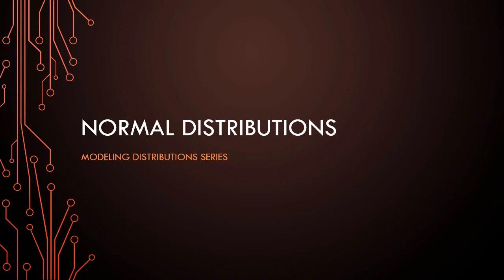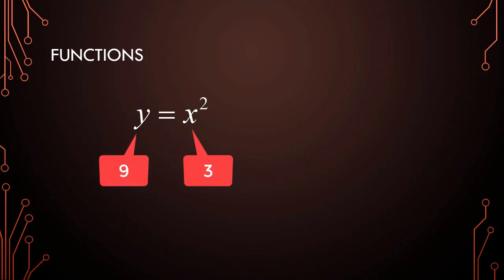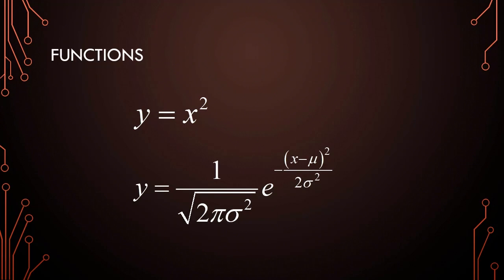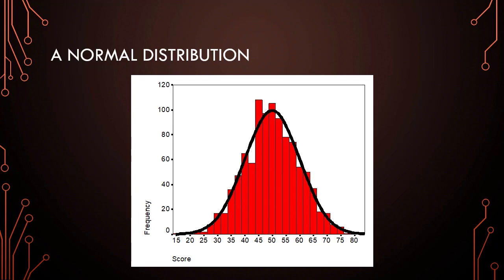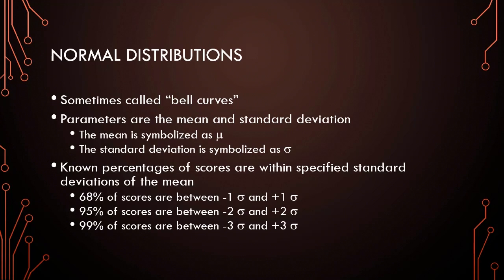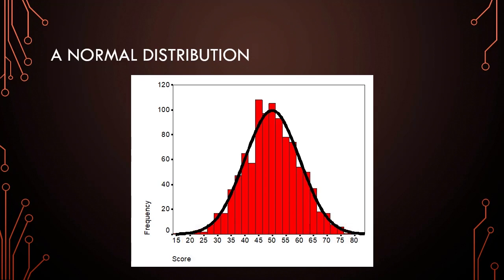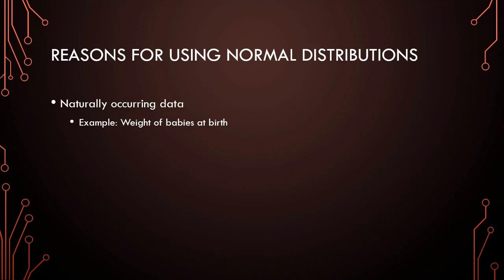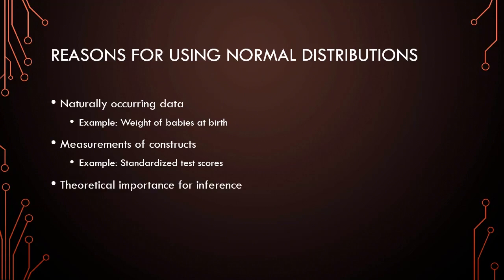Normal Distributions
The normal distribution (sometimes called a "bell-shaped curve," especially by non-statisticians) is a distribution of data that can be modeled with the equation that defines normal distributions. There are two parameters in the equation (the mean and standard deviation), and these define a specific normal distribution among the many possible normal distributions.

This video is about the properties of normal distributions. I also discuss a few reasons why we use these models, though we must save the most important reasons for future learning, after we have a few more concepts tucked away in our gray matter.